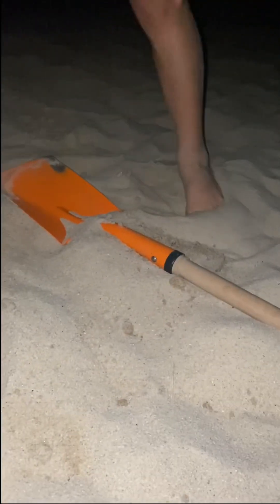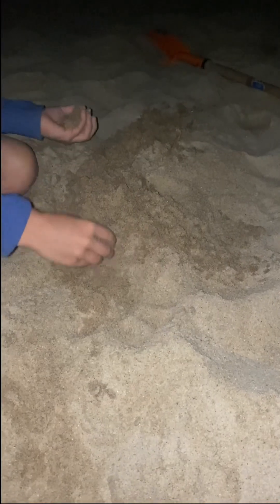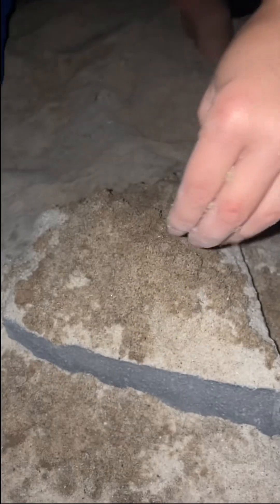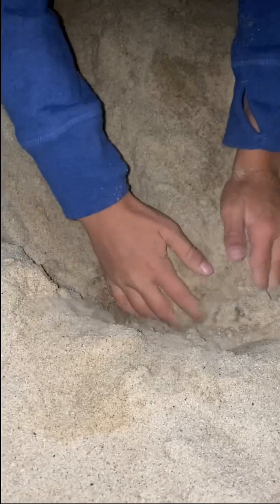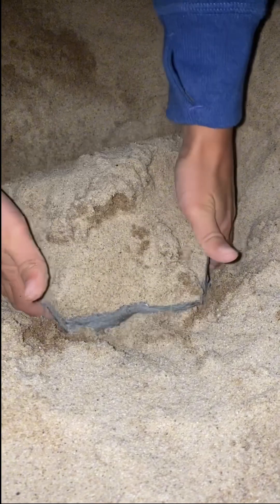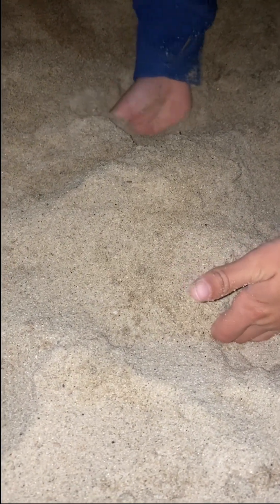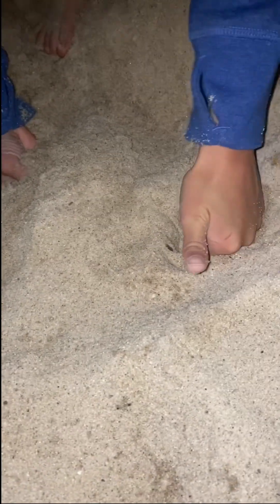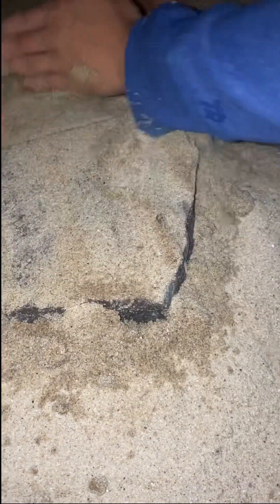How to make beach night steak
Btw this is NOT steak 😁